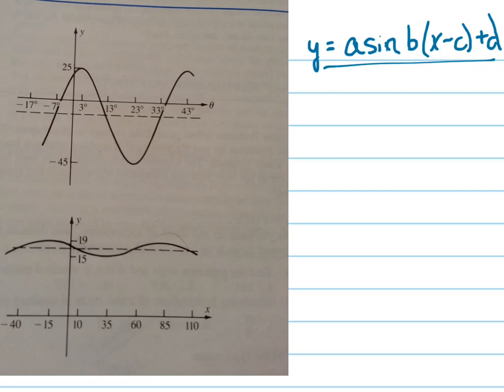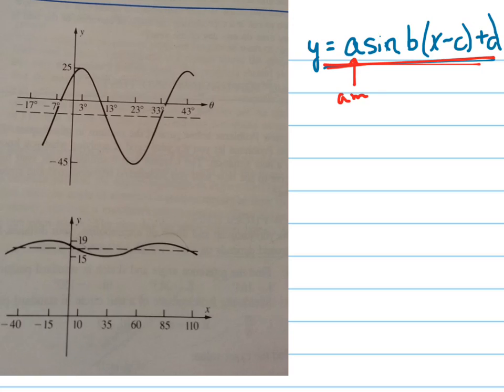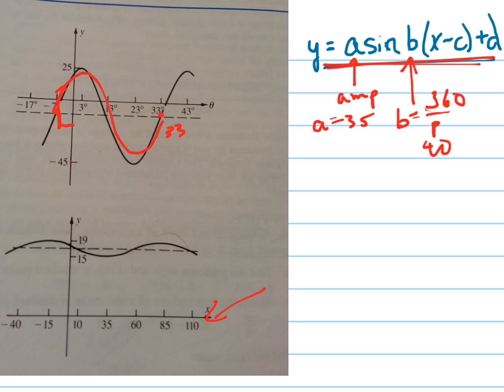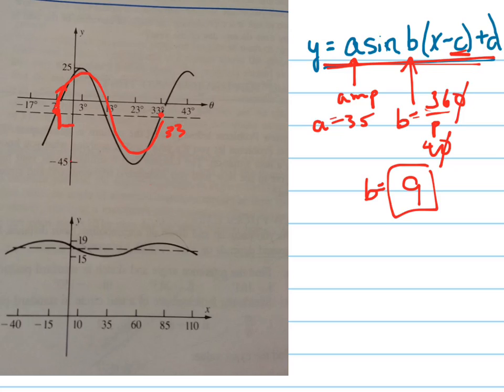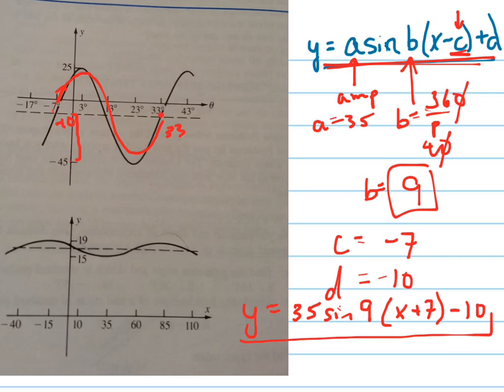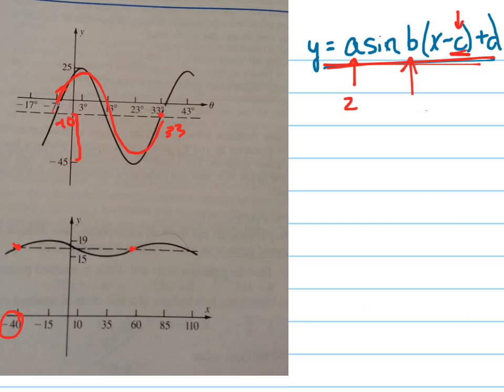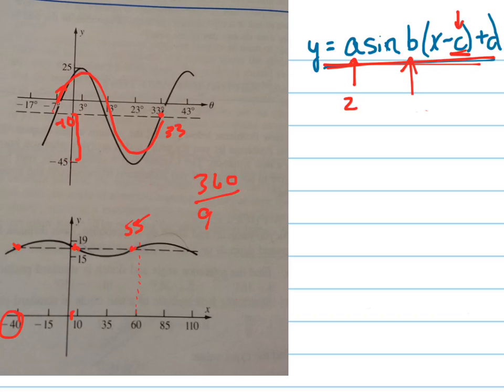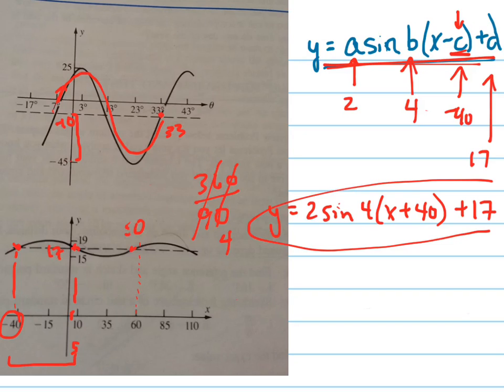Write the equation of the sine graphs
Write the equation of the given sine graphs.